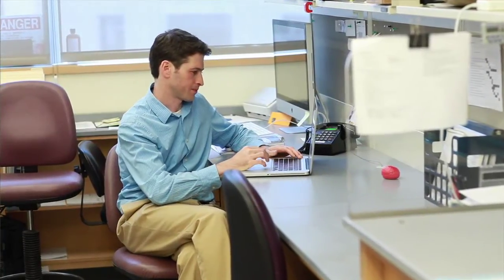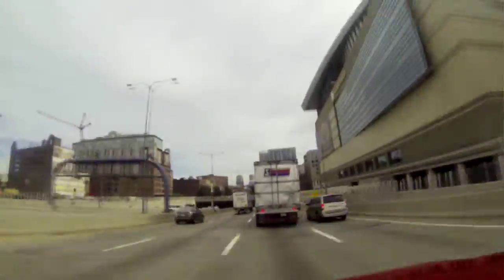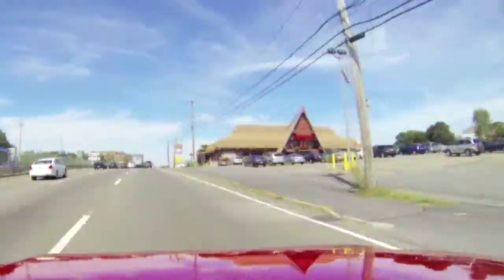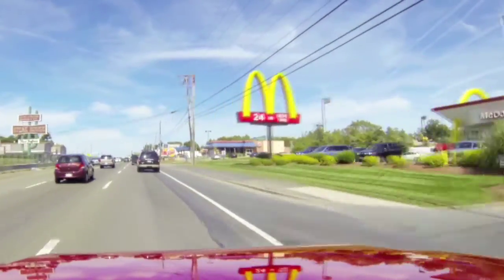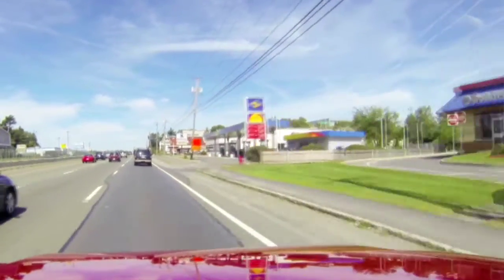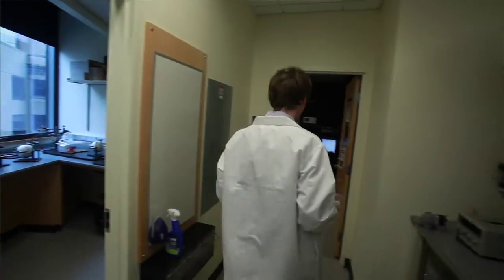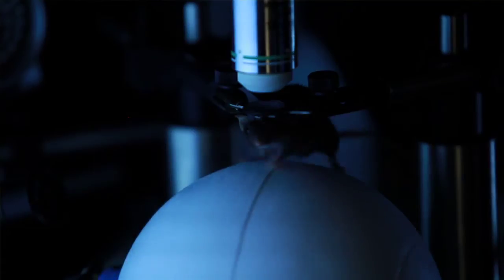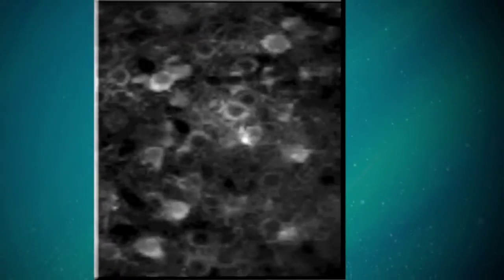Andermann Lab: Understanding Food Cues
Dr. Mark Andermann is a researcher in BIDMC's Division of Endocrinology, Diabetes and Metabolism. His work aims to understand how hunger and external food cues cause changes in the brain and their potential consequences for obesity, binge eating and other eating disorders. Using novel imaging technologies to assess exactly how hunger influences sensory processing, Andermann's work is providing answers to fundamental questions to help guide the development of treatments for obesity.